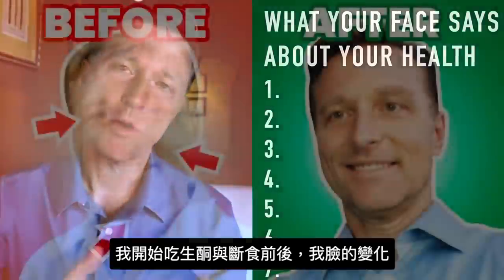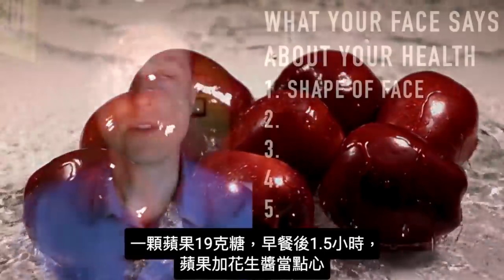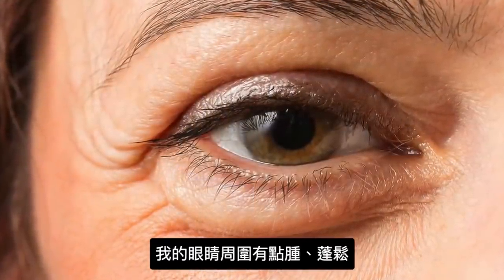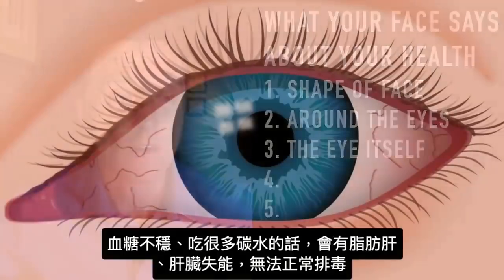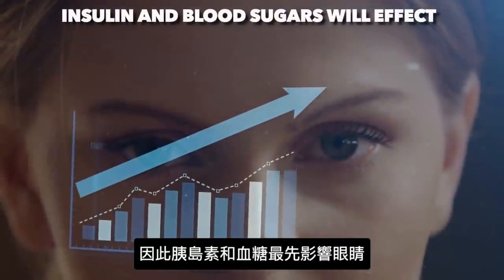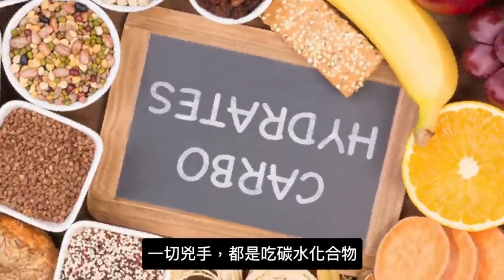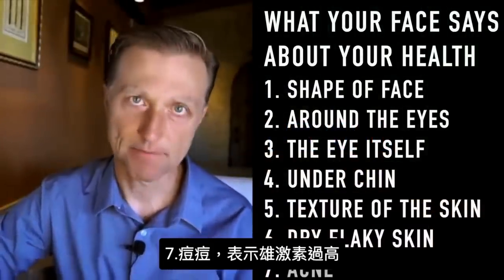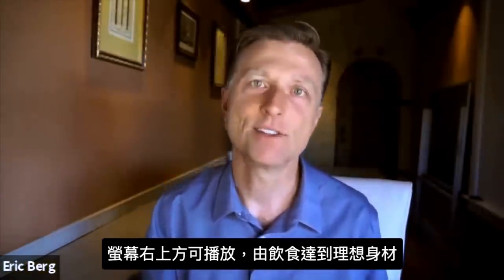臉告訴你血糖7件事,瘦臉,減雙下巴,自然療法,柏格醫生 Dr Berg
0:00 介紹：你的臉代表你的健康
0:43 #1 你的臉型
2:35 #2 眼睛周圍的組織
3:40 #3 眼睛
6:48 #4 下巴
7:38 #5 膚質
11:14 #6 乾燥麟狀皮膚
13:40 #7 痘痘

柏格醫生dr berg 比對開始生酮和斷食之前和之後自己的臉。

你的臉告訴你的健康的 7 件事：
1.臉型
圓臉表示過多的胰島素和碳水化合物。還累積大量的水，每儲存一克葡萄糖就會連帶三克水。

2.眼睛周圍的組織
表示腎臟需支撐過多的液體滯留。

3.眼睛
充血的眼睛可能是肝臟有問題。或睡眠不足或缺乏維生素 B2 和 B3。但是，通常情況下，這是肝臟問題。

4.雙下巴
雙下巴是過多脂肪堆積而成的。它會導致某些問題，如睡眠呼吸暫停。

5.膚質
油性皮膚可能是缺鋅。可能來自高胰島素和高雄激素。

6. 乾燥麟狀皮膚
乾燥、麟狀皮膚可能是由於肝臟問題和/或過多的 omega-6 脂肪酸造成的。鱈魚肝油含有 omega-3 脂肪酸、維生素 A 和維生素 D。因此，鱈魚肝油可能有助於乾燥、脫皮和油性皮膚。

7. 長痘痘
可能來自高雄激素，實際上是高胰島素。鋅和吃健康生酮飲食，可能改善。

艾瑞克柏格(Dr Eric Berg)醫生介紹：
56歲，脊椎醫生， 他是弗吉尼亞州、加利福尼亞州和路易斯安那州的3州脊椎科醫生，￼執照一直維持有效。他是全球知名的健康生酮飲食和斷食專家，也是《新體型指南》和KB Publishing出版書作者。